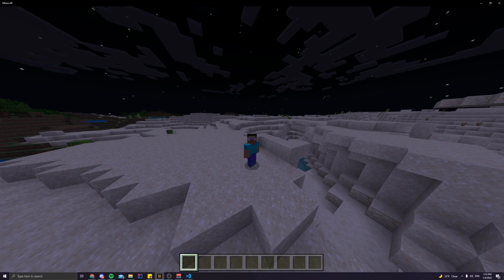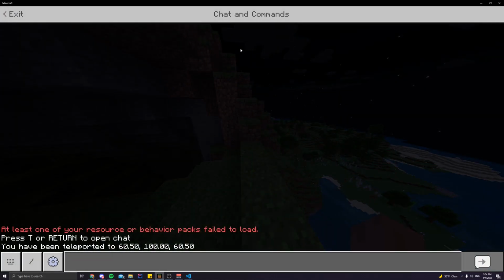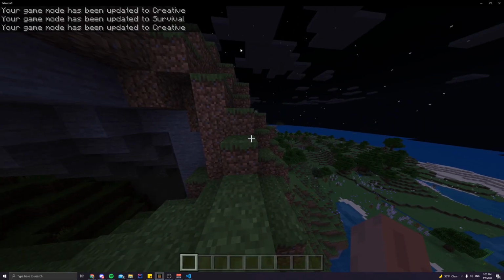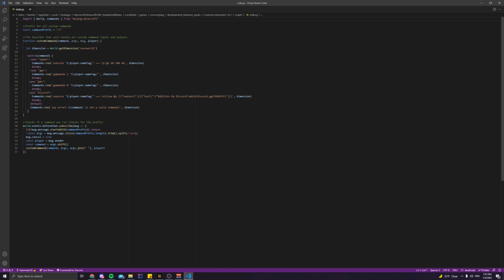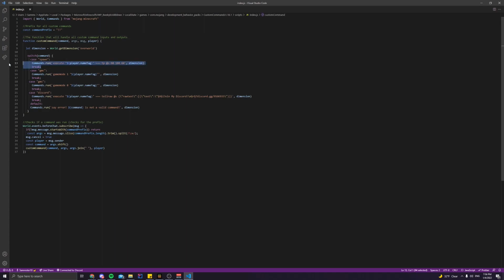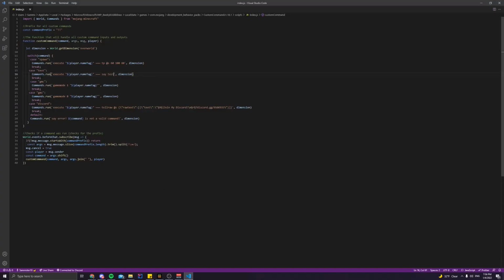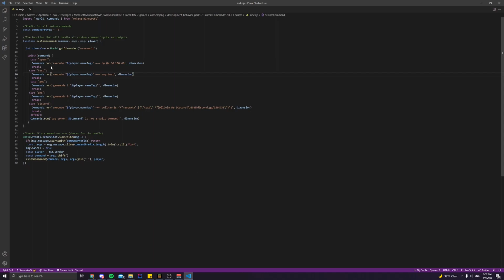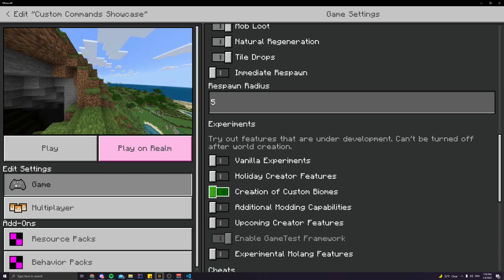Minecraft Bedrock: How To Make Custom Commands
In this video, I will be showing how to create custom chat commands so that you can create your very own custom commands for your worlds to show off to your friends, this will even work on realms!

You MUST have "Enable GameTest Framework" ENABLED for this to work!

You may want to reference the original video as I explain things in more detail in that video however, this video is more up to date.